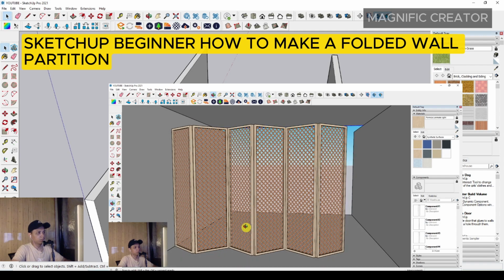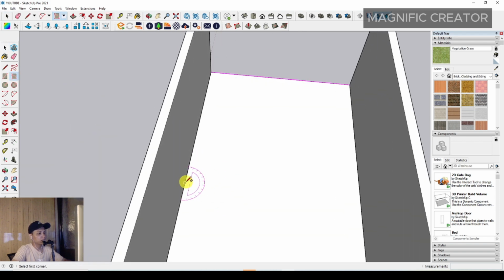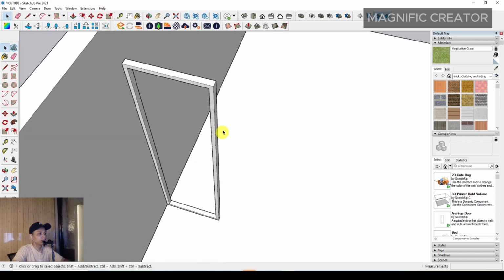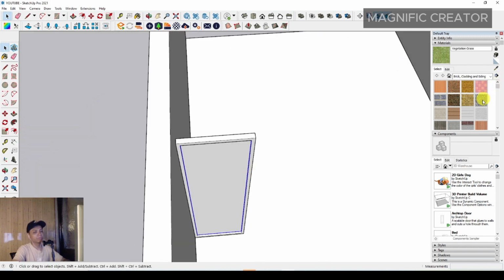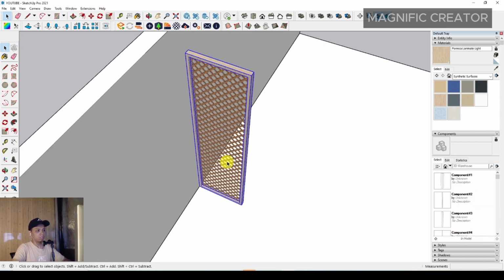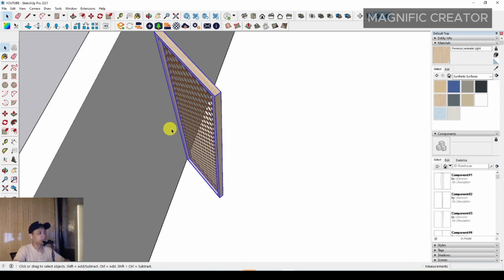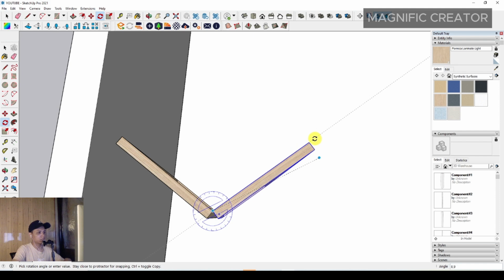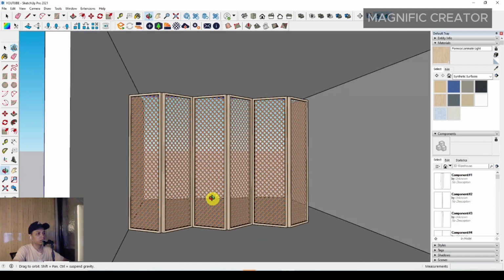SKETCHUP BEGINNER HOW TO MAKE A FOLDED WALL PARTITION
This episode covers the basics of using Sketchup software with a case study on modeling folded wall partitions. There are several important steps in modeling a wall partition in Sketchup, see the video